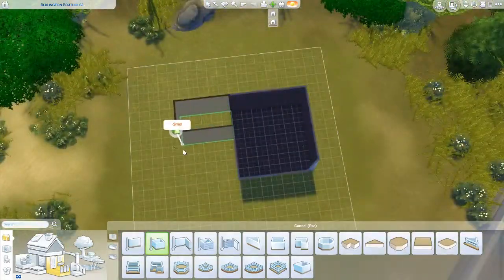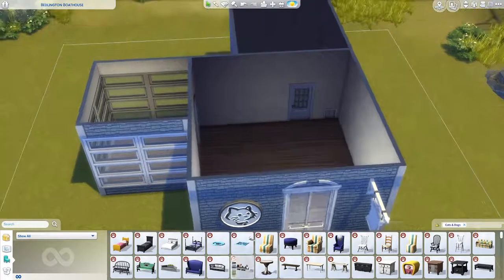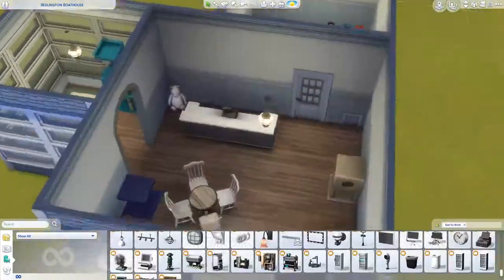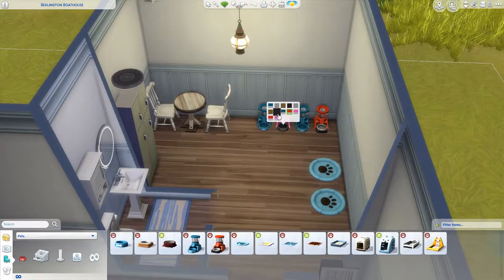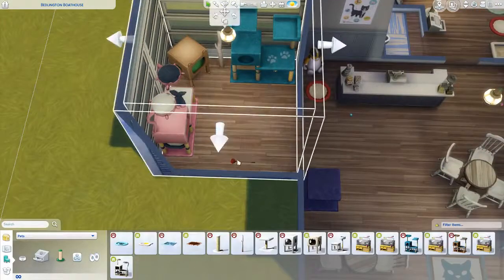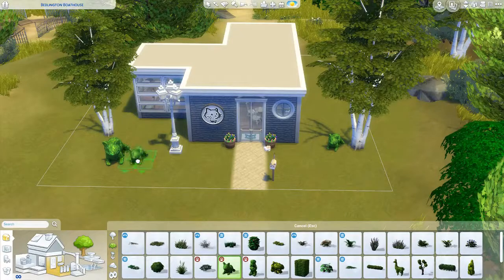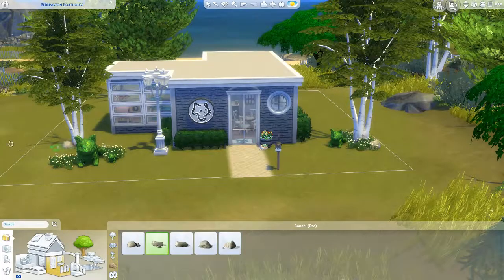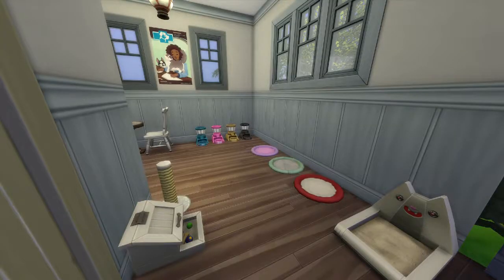CAT CAFE SPEED BUILD | Sims 4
A small cat cafe where you can pet all the lovely kitties
Search bloom29 to download on the gallery!